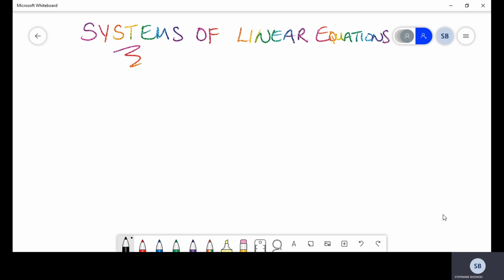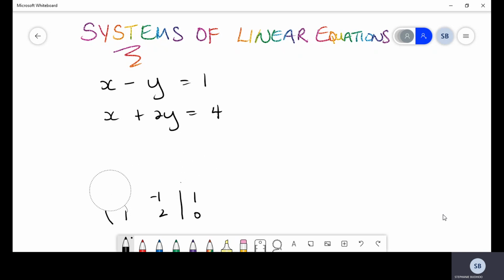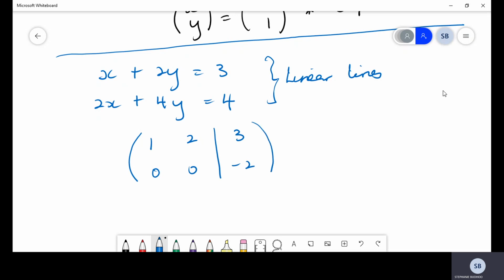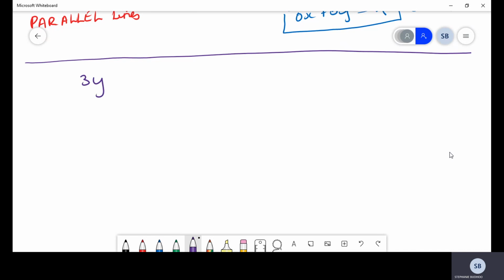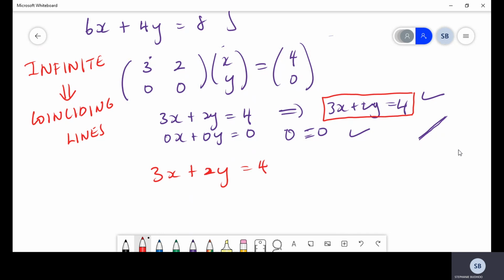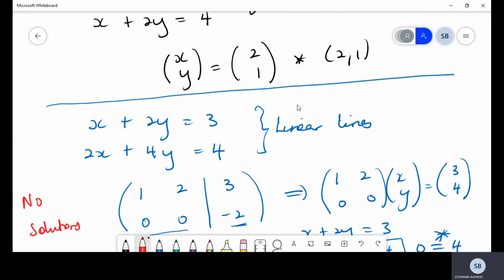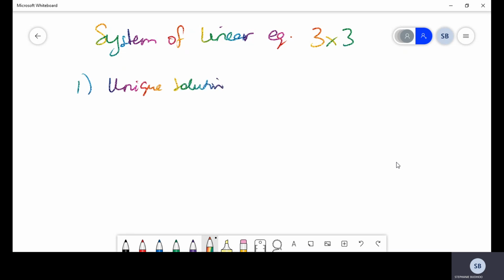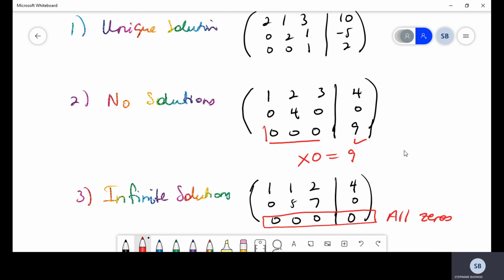MATRICES| PART 14 | FINAL| UNIQUE| INFINITE | NO SOLUTIONS| SYSTEM OF LINEAR EQUATIONS | CAPE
MATRICES| PART 14 FINAL| UNIQUE| INFINITE | NO SOLUTIONS| SYSTEM OF LINEAR EQUATIONS | CAPE | PURE MATHS